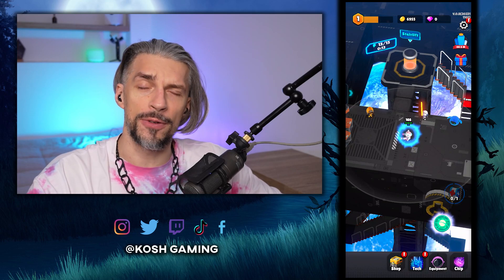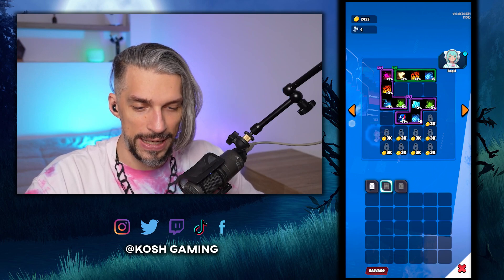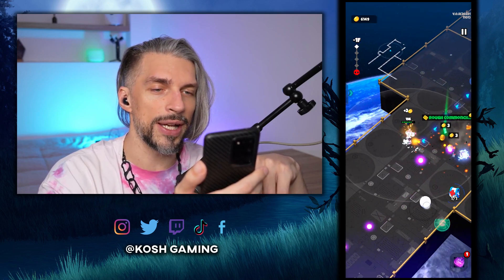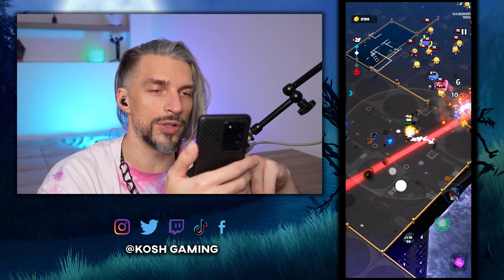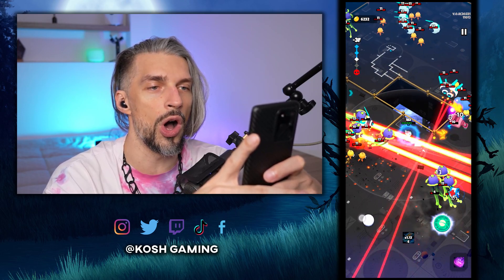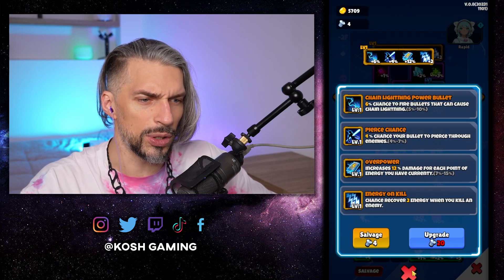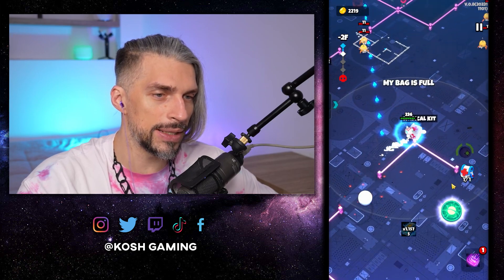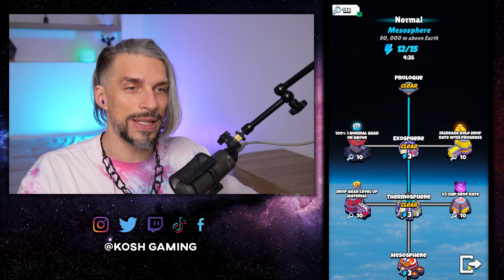F2P BEGINNERS GUIDE // RETURN TO EARTH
Least complicated and easy to get f2p beginner's guide for Return to Earth mobile game. Beginner-friendly guide that will help you to understand the game basics, figure out how game works and what will be your easiest way to progress.